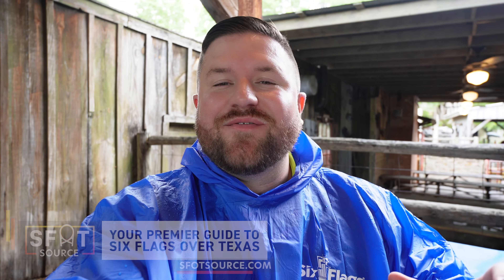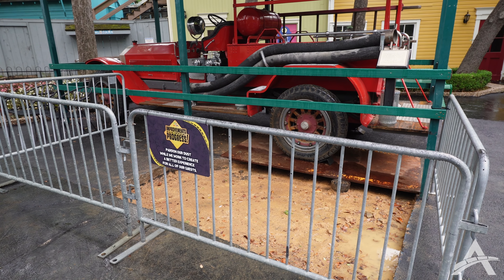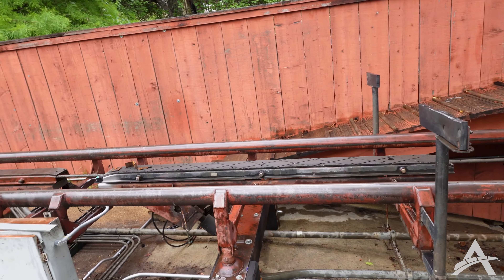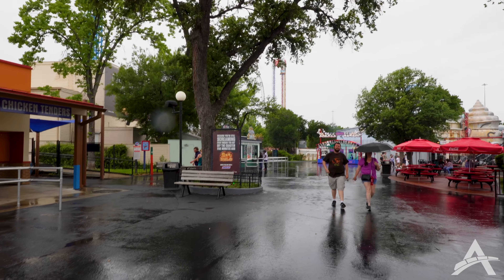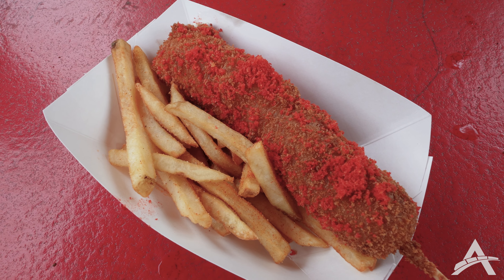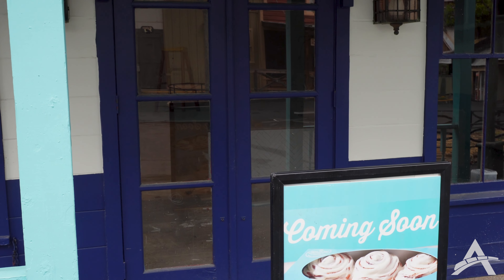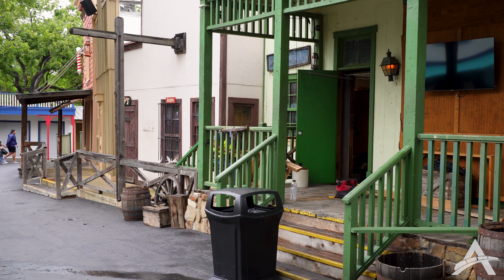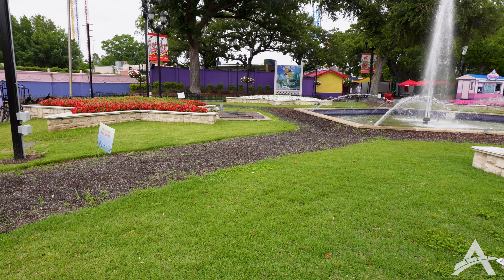Mine Train Progress, The Joker Reopens, More Theming Enhancements | Six Flags Over Texas Updates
This rainy day Six Flags Over Texas update takes a look at ongoing ride refurbishments, including the extensive system upgrade taking place at Runaway Mine Train, along with fresh paint coming to Rodeo. We also take a look at the completed El Sombrero paint job, head to Pirates of Speelunker Cave for a quick update, enjoy some new food offerings and talk about summer entertainment.